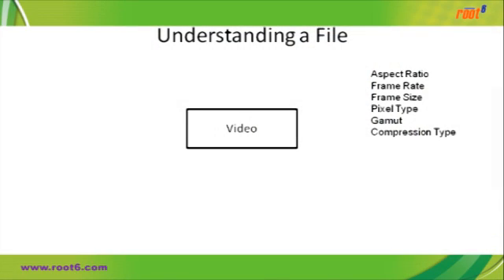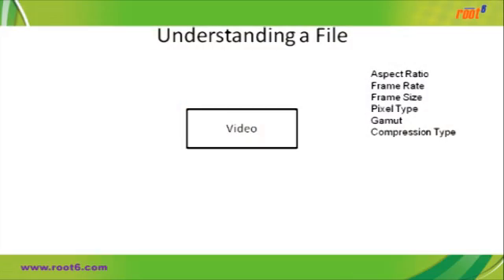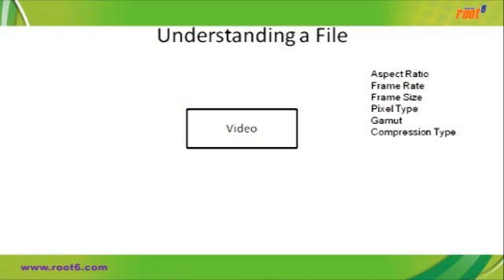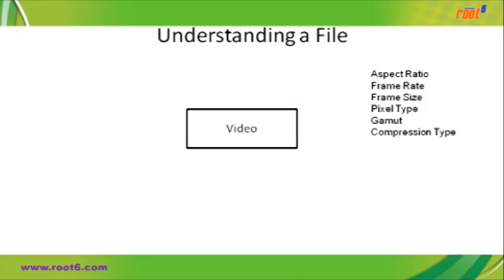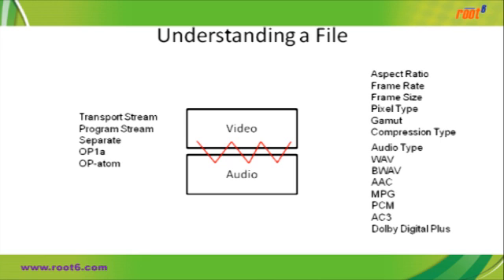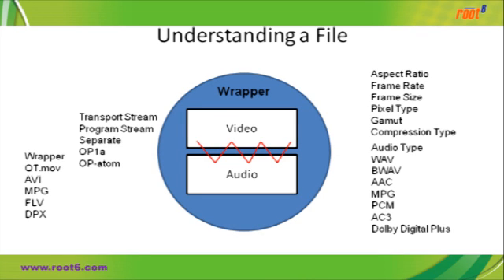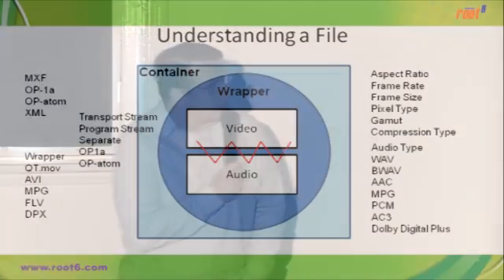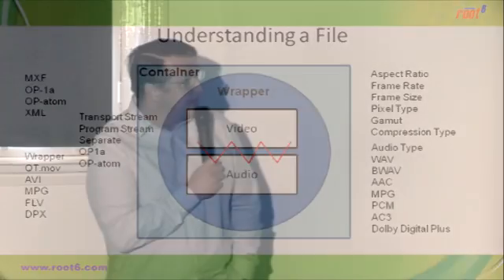Preparing for Broadcast File Based Delivery - Part 1: Understanding A File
John Harris, from root6, provides an overview of file formats and their suitability in different applications.

Recorded at root6's Platform 2011 event.